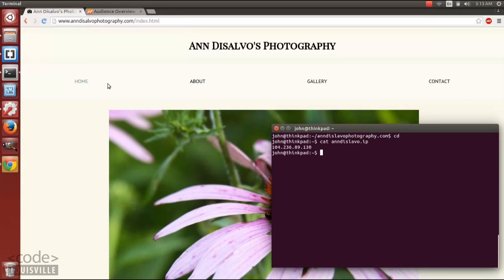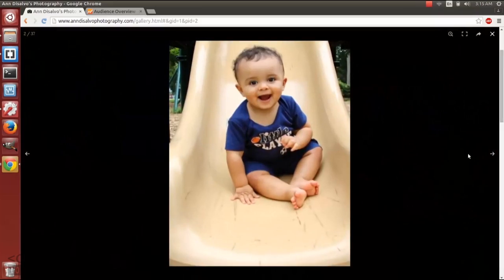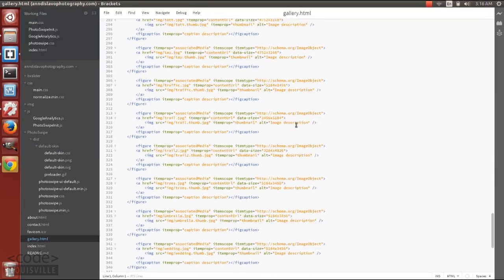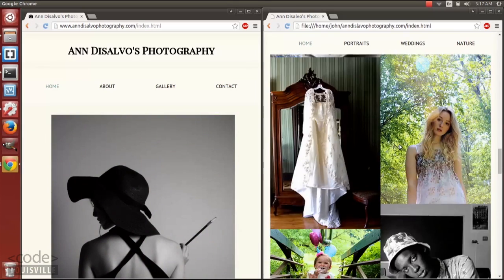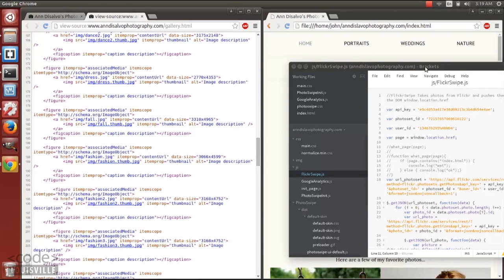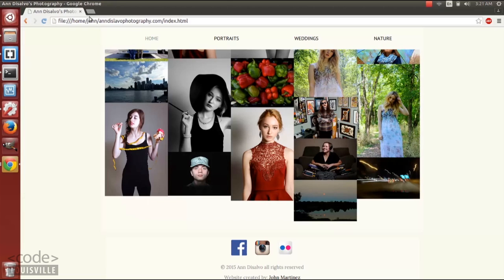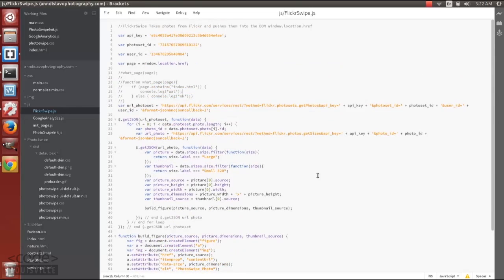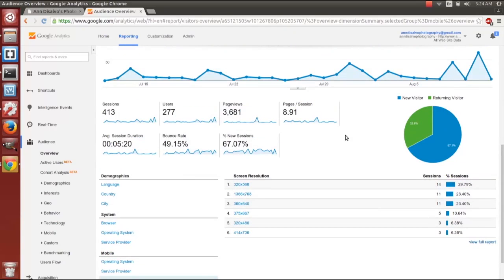John Martinez (Front End Web Development)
Meet John Martinez, a graduate of Code Louisville's Front End Web Development track!